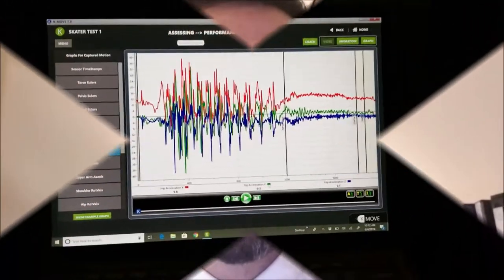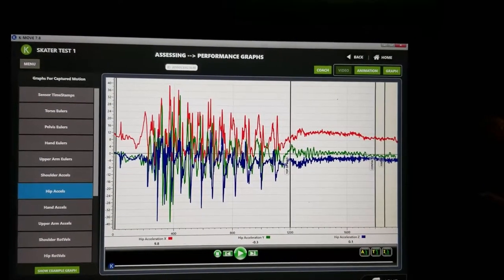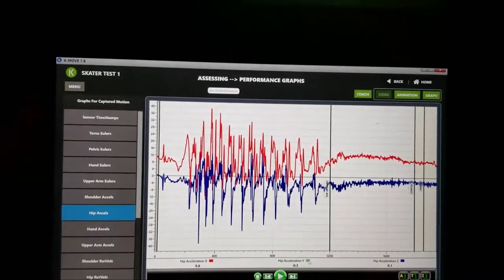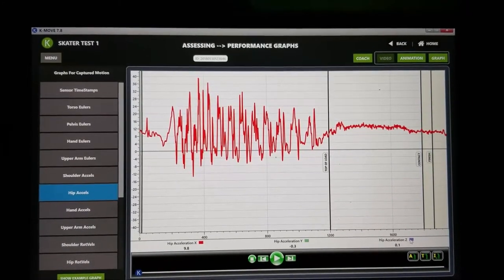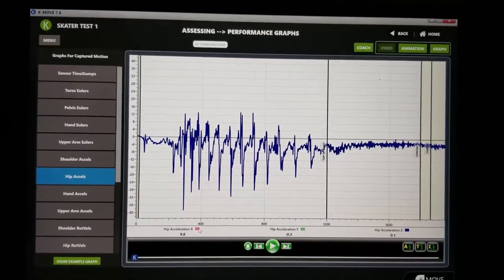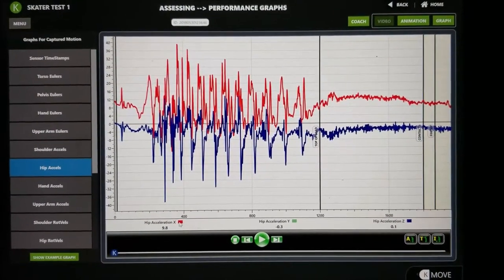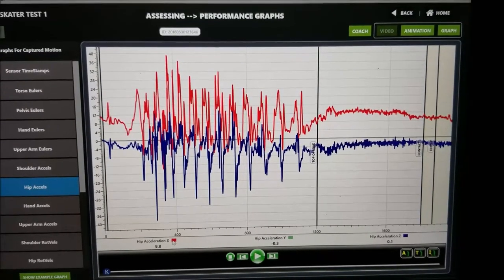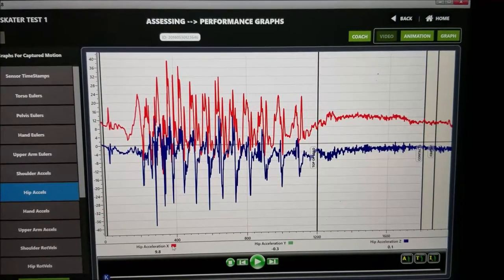Hockey Efficiency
This is a quick look at some basic biomechanical analysis we did on a hockey player's stride efficiency. We use this type of data for future injury prediction and a starting point to build an athlete's efficiency and performance.